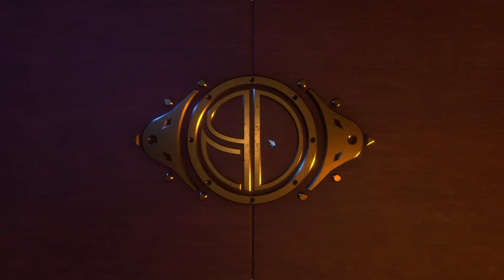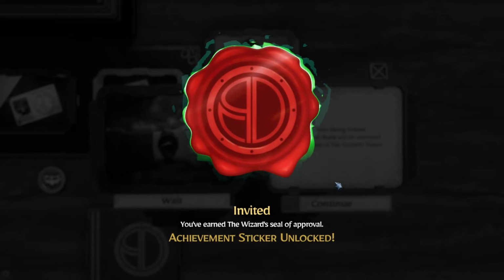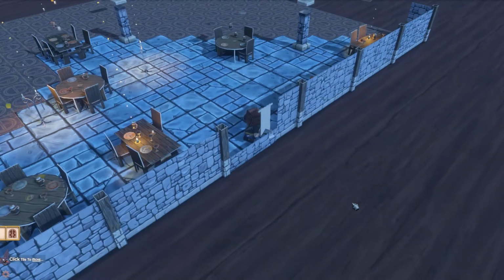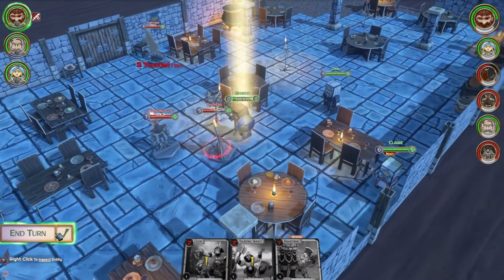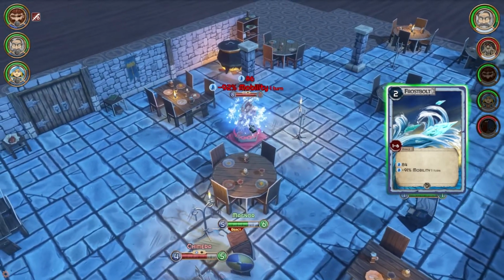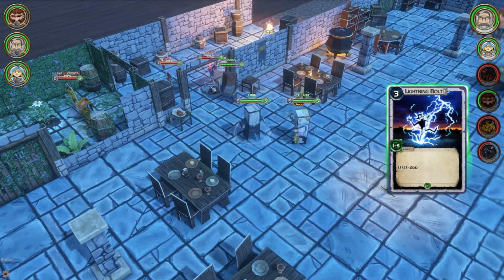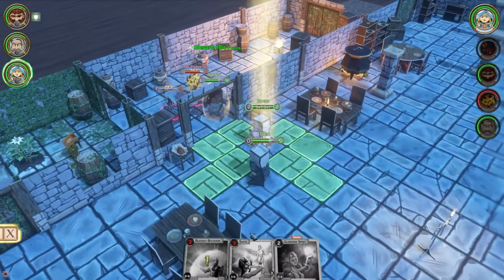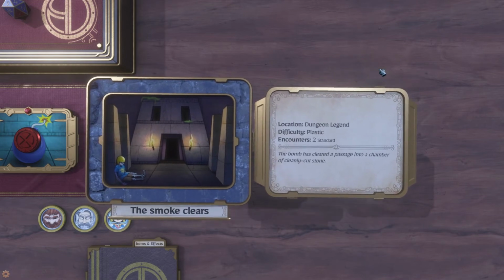Popup Dungeon makes me very confused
Popup Dungeon is a roguelike from Humble Games. It has been sitting in my library for a while, might as well give it a shot.

DISCOUNTS!!!